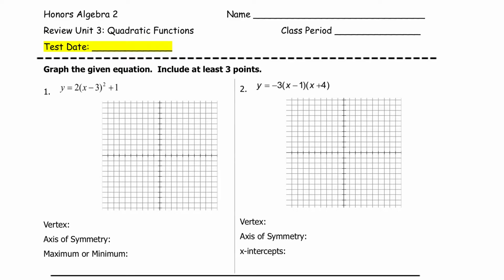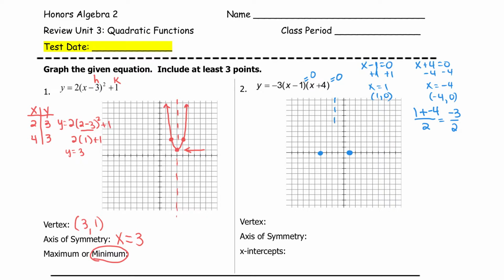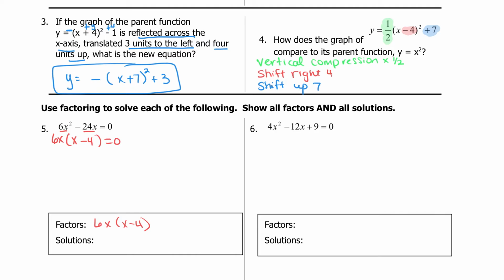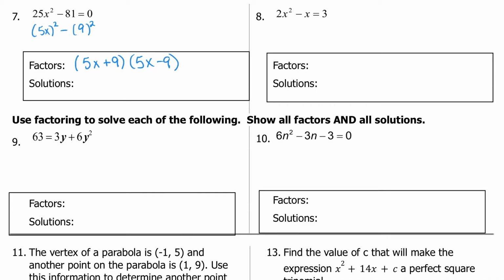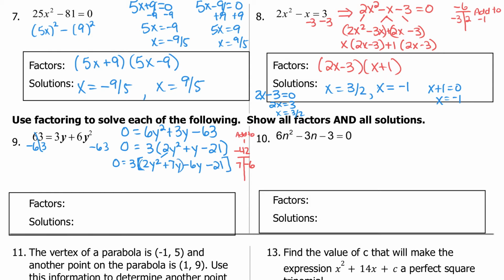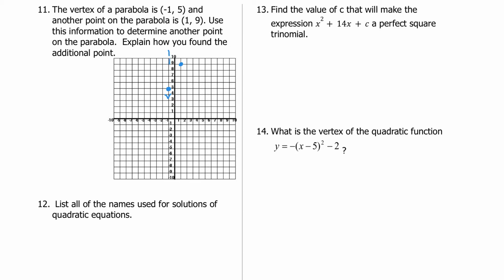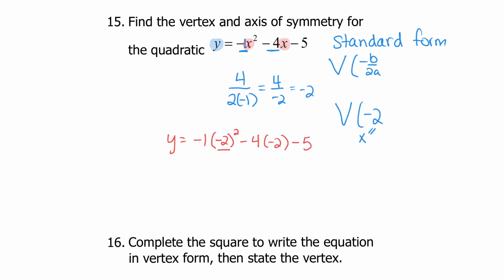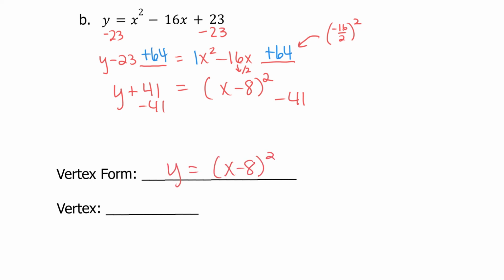PAPA2_Unit3_Review.docx.mp4